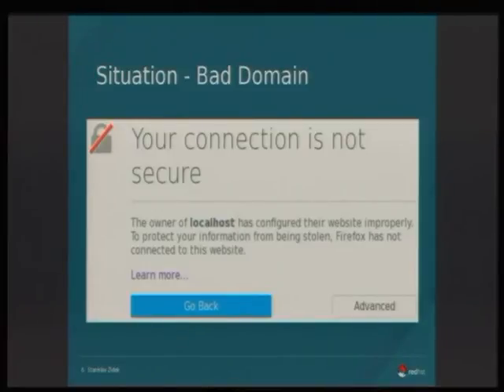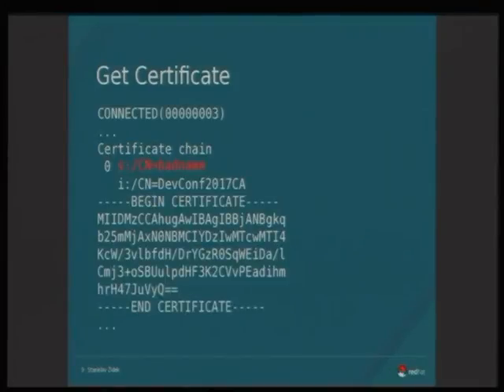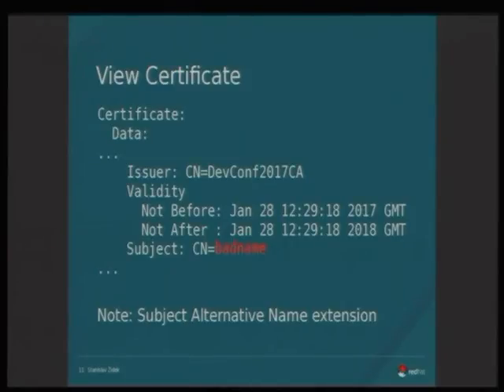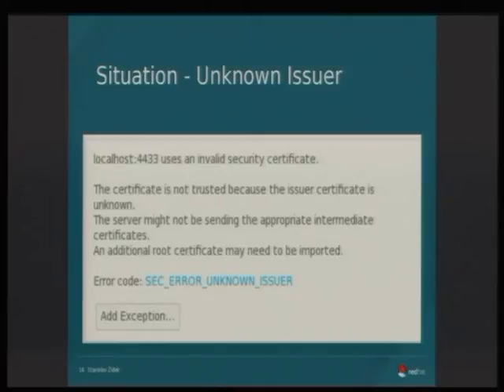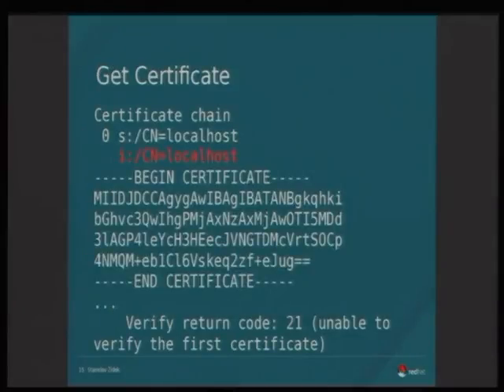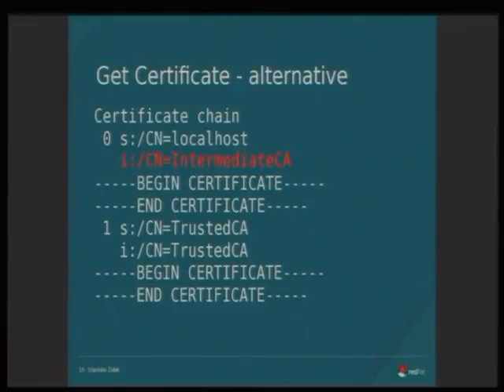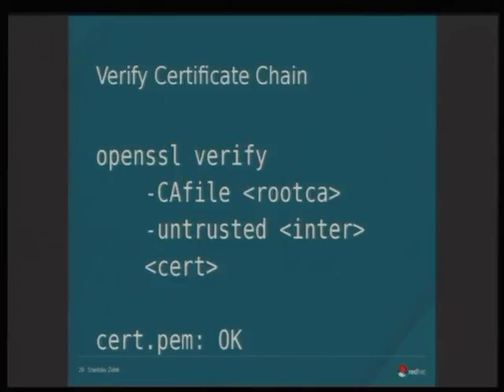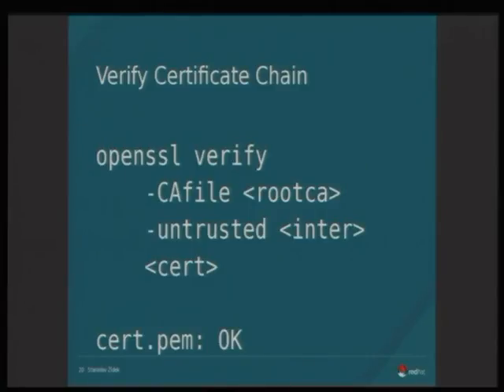DevConf 2017 - Day 2 17:30 - 18:00 - multiple cams